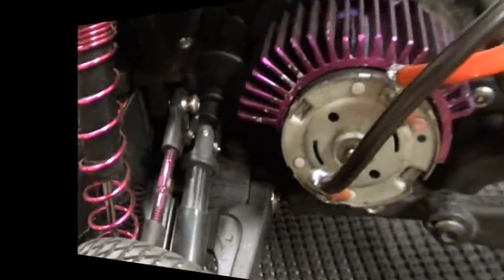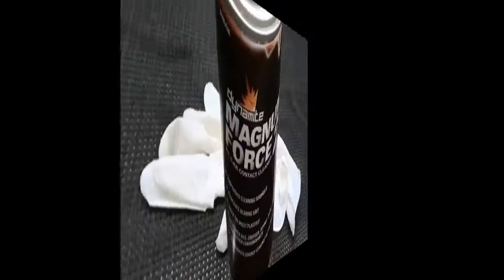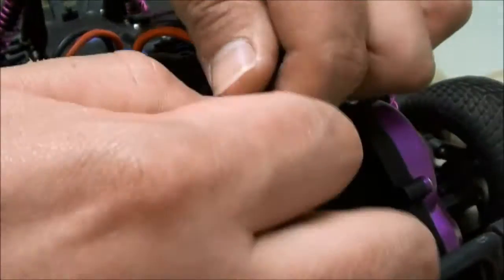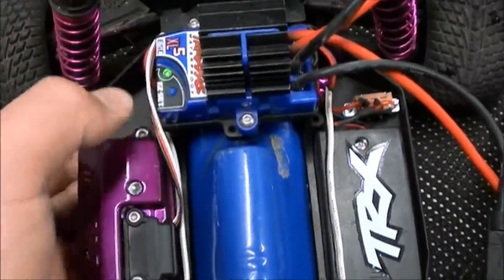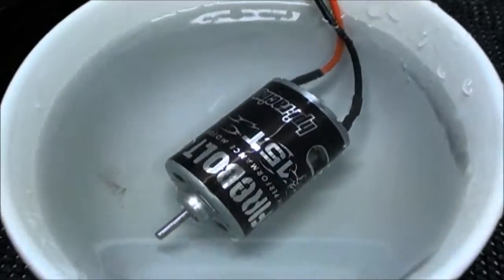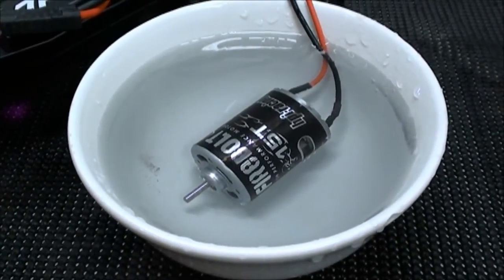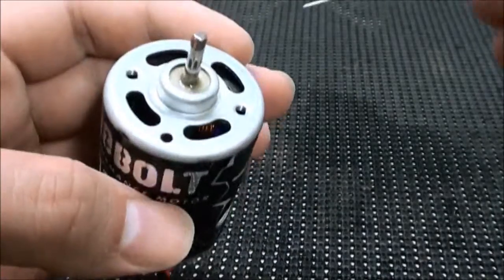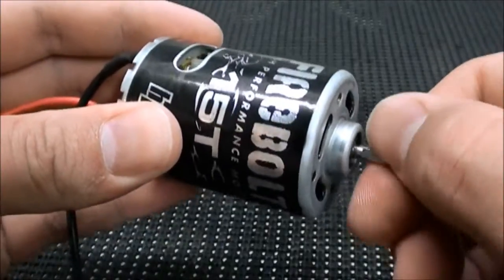Dark Ecliptic Heart RC Projects - How To - Break In Brushed Motor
Video showing how to break in brushed motor.